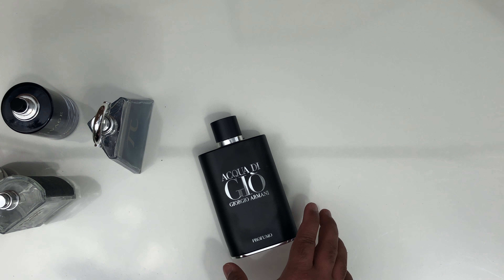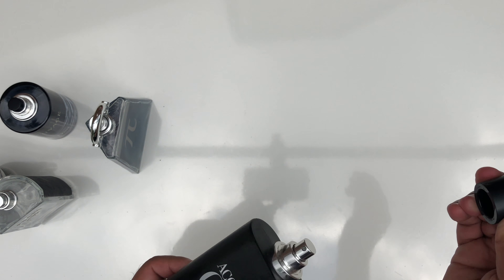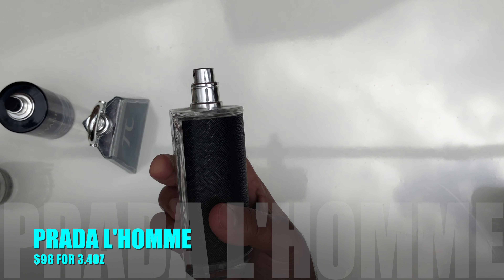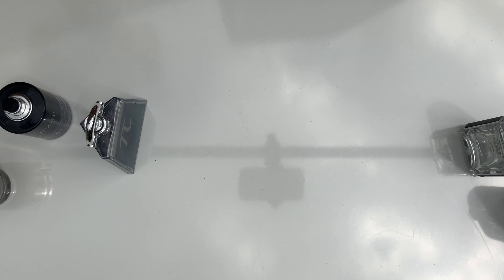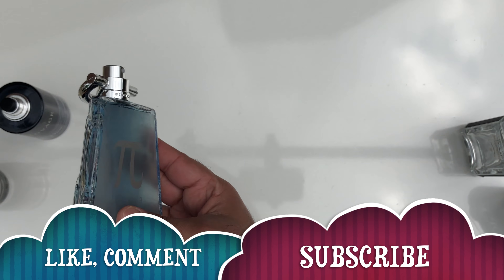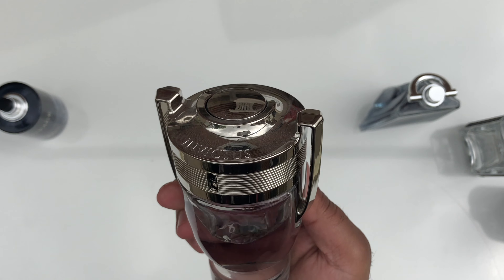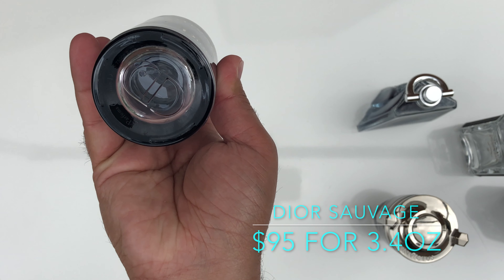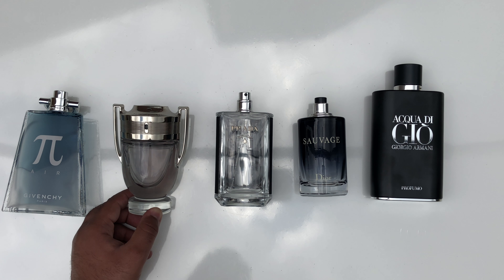2020 TOP 5 SUMMER FRAGRANCES FOR MEN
tired of looking for the best mens colognes?? look no further, watch the video for the TOP 5 SUMMER COLOGNE

DONT BE REGULAR BE ICONIC___